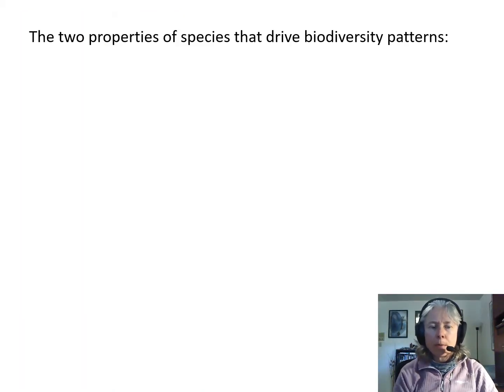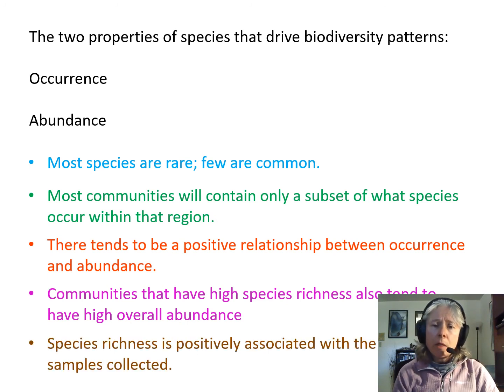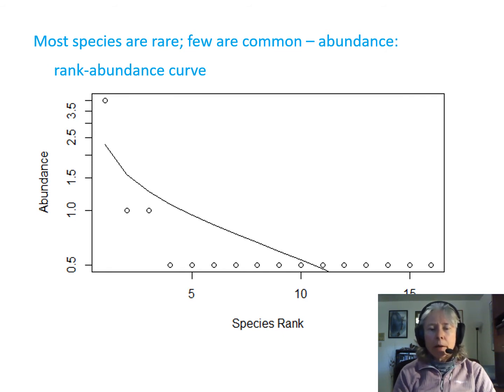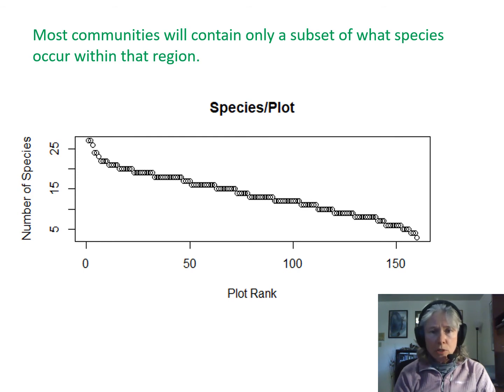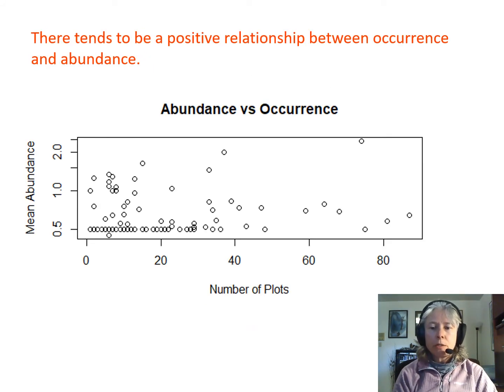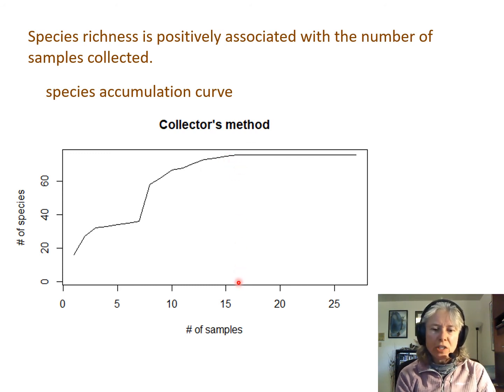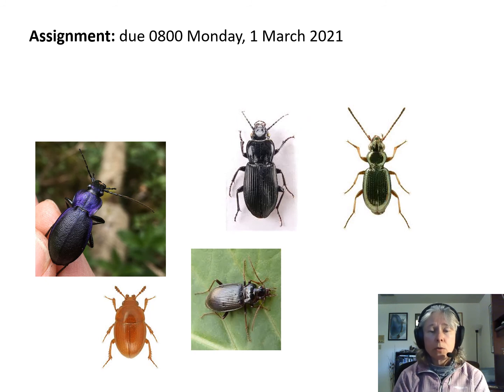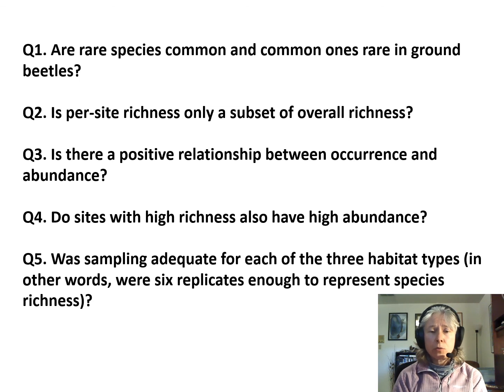patterns in community data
BIOL 6301 - Sp21 - Lecture on commonly seen patterns in ecological community data